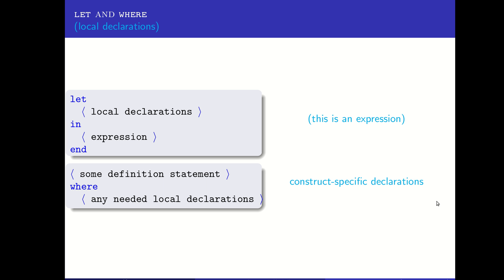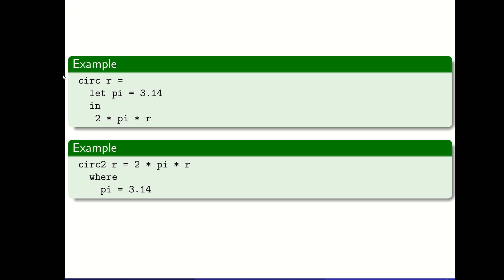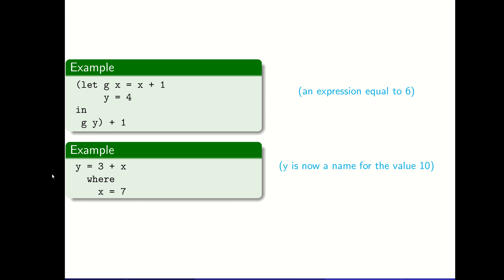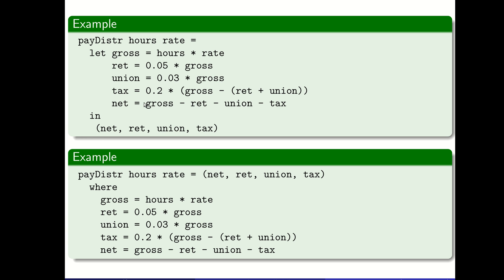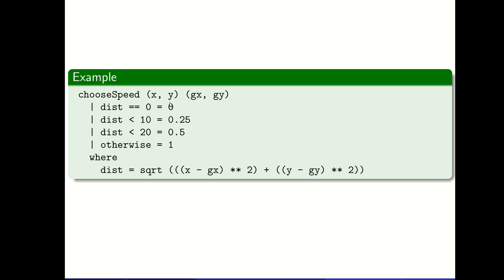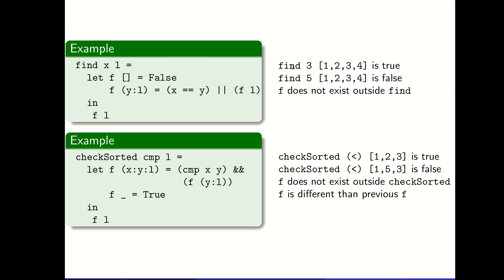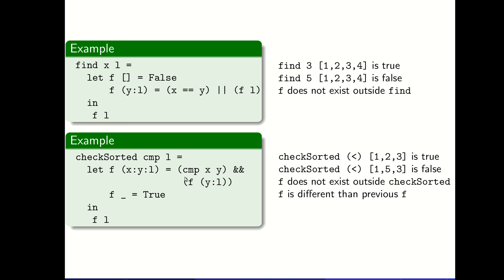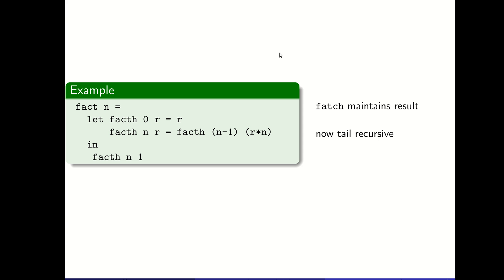Haskell Scope: Let & Where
Local definitions in Haskell using let and where.